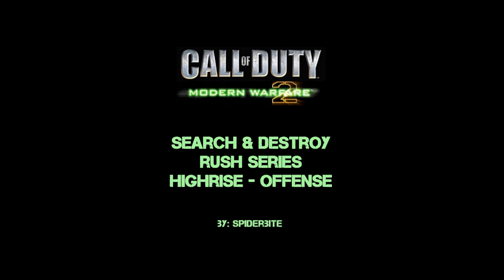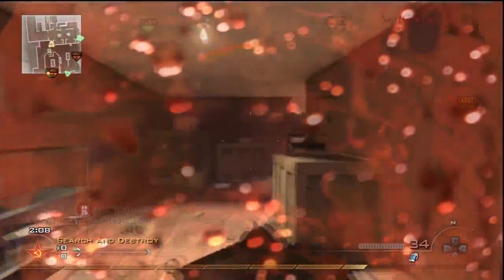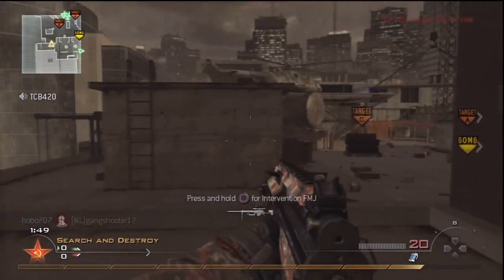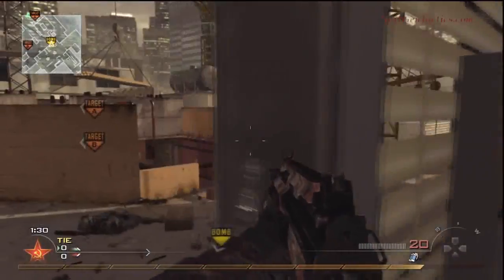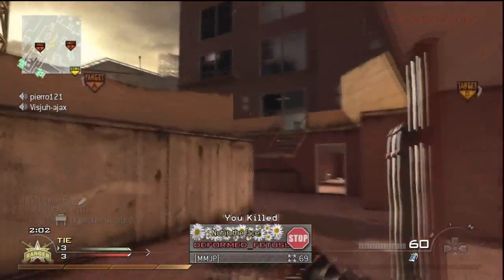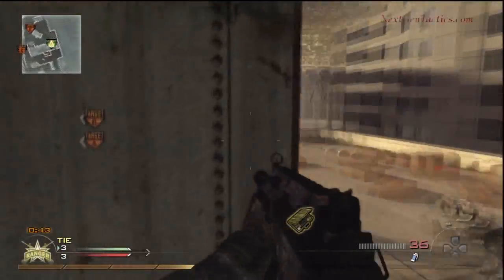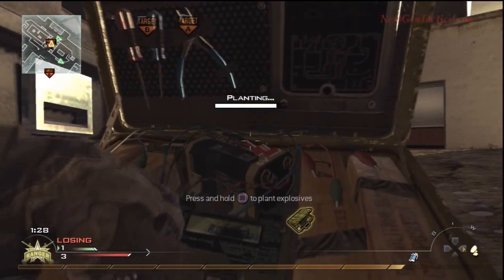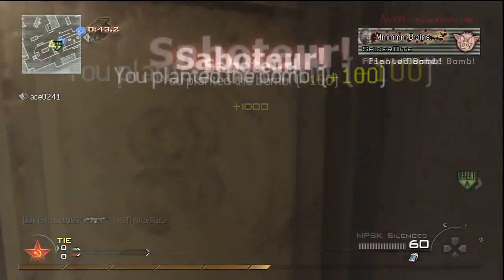Modern Warfare 2 Multiplayer Search and Destroy (Rush Series) Tutorial for Highrise Offense